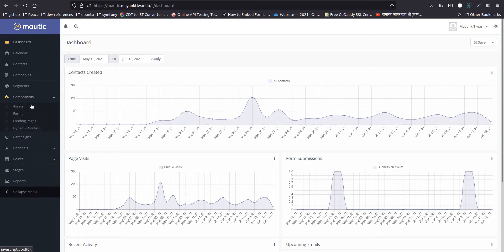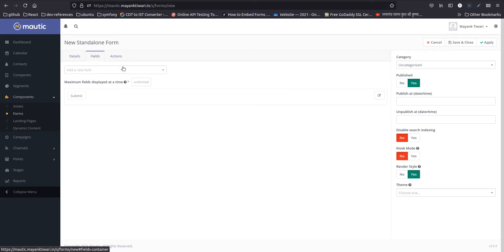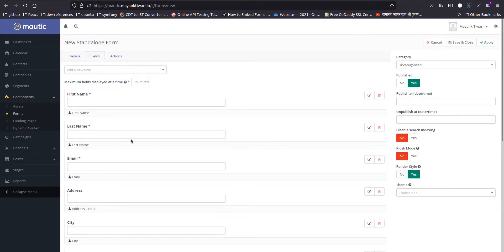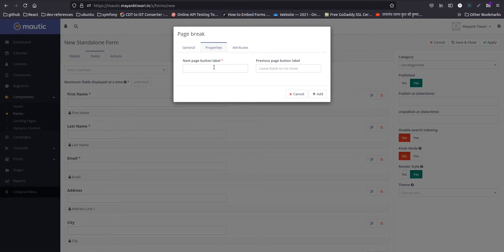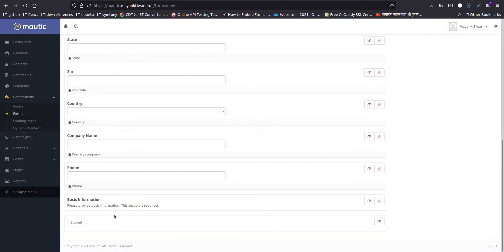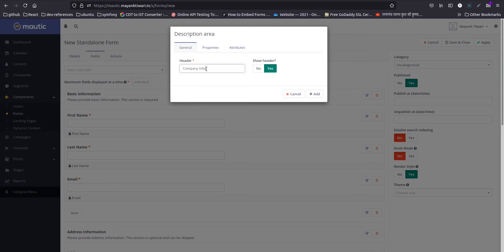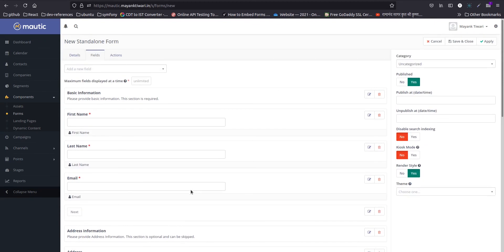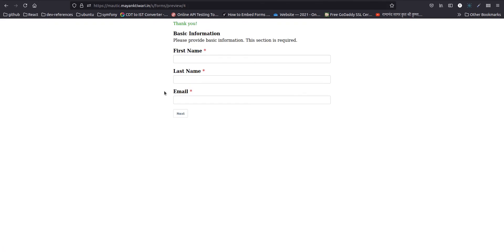Create Multi Step Form in Mautic 3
In this tutorial I show you how you can easily create multi-step form in Mautic 3.
This can help you create forms which can guide users through a process.
In this tutorial I create a 3 step on boarding form with Basic Information, Address Information and Company information.

If you like to read the blog post instead you can check out my tutorial blog for the same: